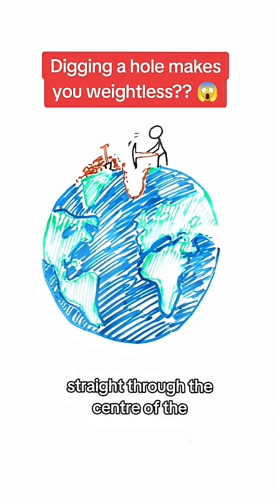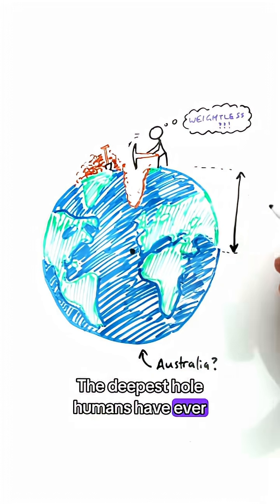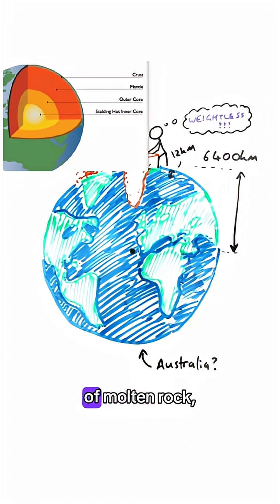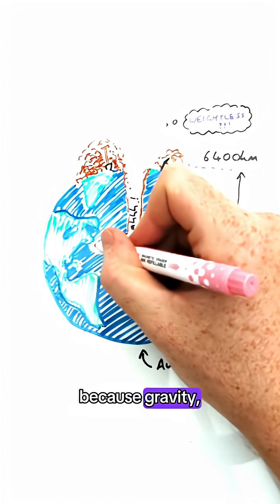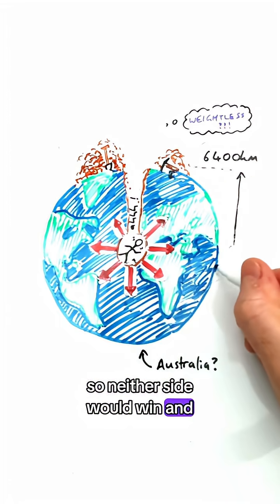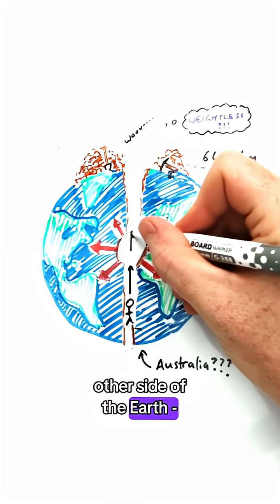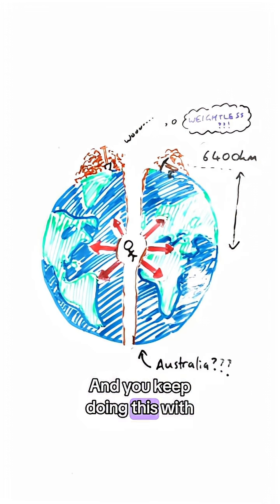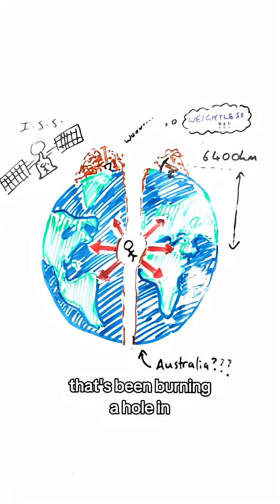No gravity inside the Earth?? 🌍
Dig dig dig! 🪏
What would happen to your weight if you dug all the way to the other side of the world?